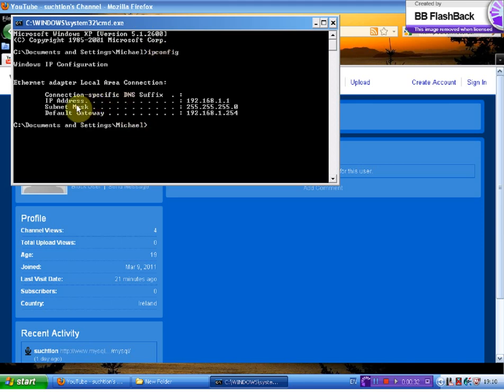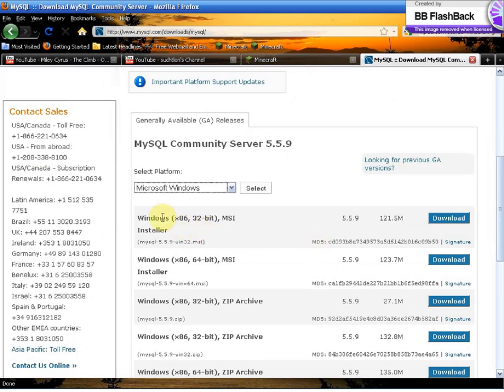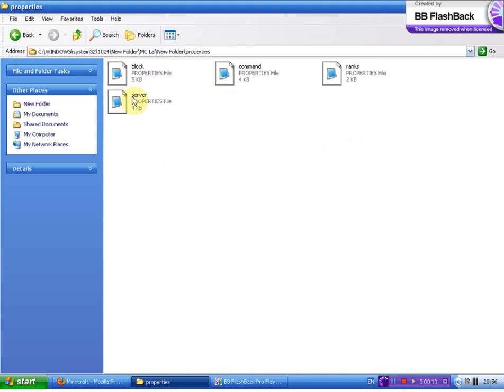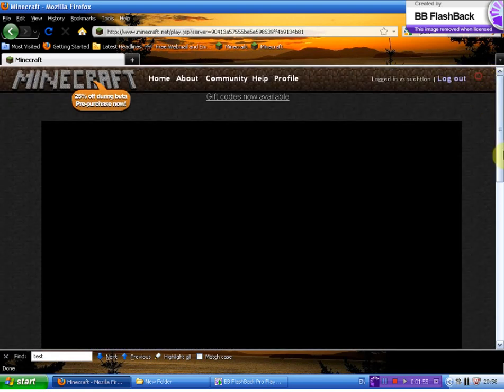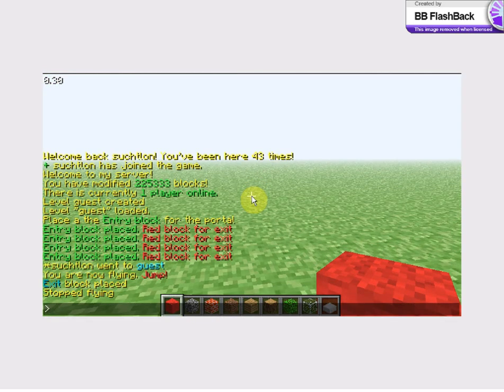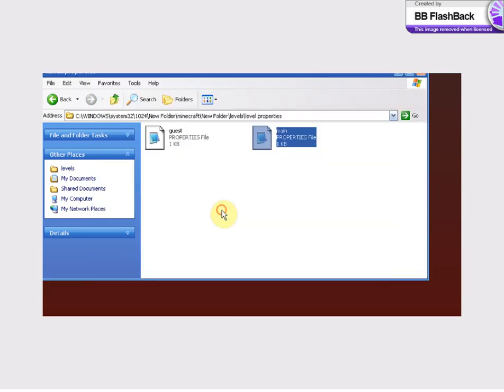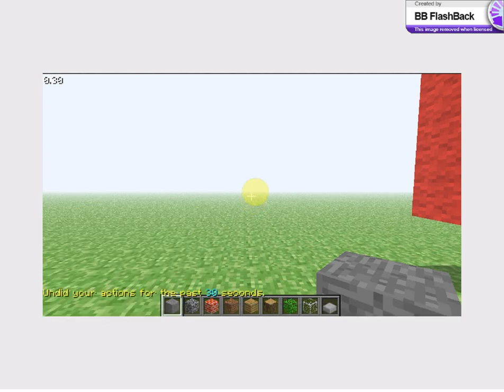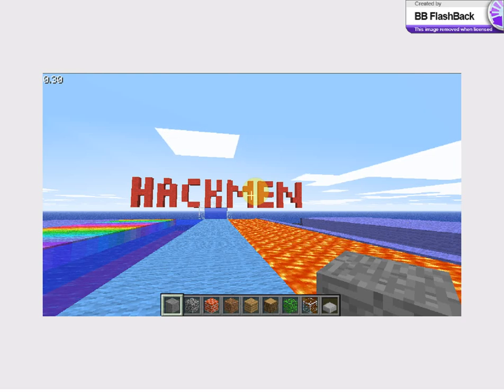how to make Minecraft classic server multi world multiplayer server full description tutorial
In this movie i show you how to create your own minecraft multi word server:
Following soon: MCDerp, MCForge, MyCraft, MCQuack, MCQuai, D3, fCraft, LuaCraft, MCSharp, OpenCraft and SSS [StormCom Server System]
1. you open the port 25565 on your router and computer.
2. You get a MCLawl server running MCLawl
3. create your multi map server
4. basic commands for hosting

My server: Suchthausen
downloads:
a zip with a MCLawl and a MySql installer: